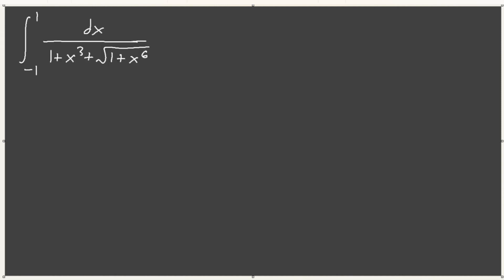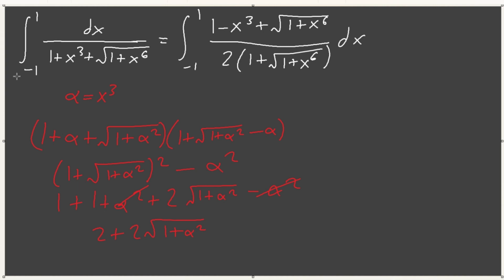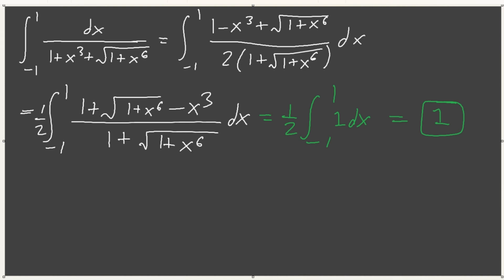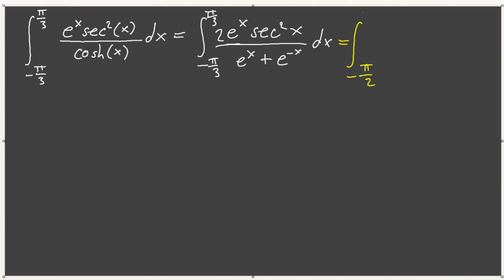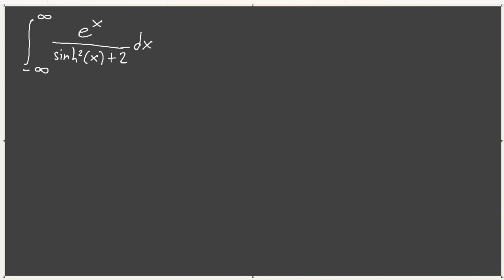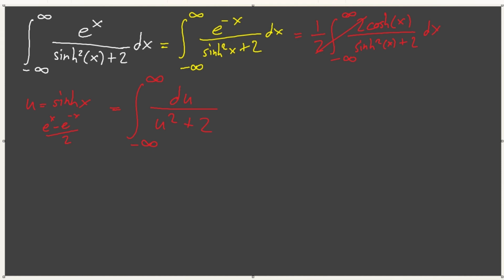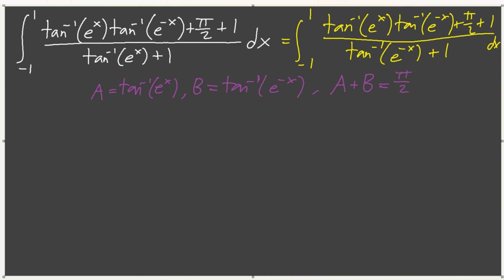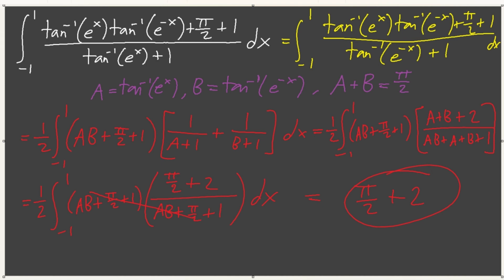Integration Bee Training for Advanced #3.4 - Sneaky Ninja-Sub Manipulation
Memorable Timestamp:
0:23 - Don't Overlook Symmetry!!!
4:53 - A Hyperbolic Example from Stanford Math Tournament
6:55 - A Sneaky Hyperbolic U-Sub
10:12 - An Intimidating Ninja-Sub Integral